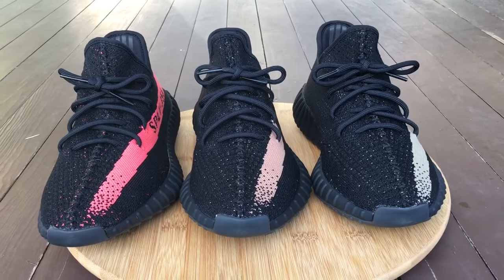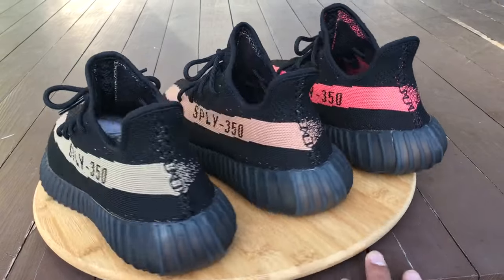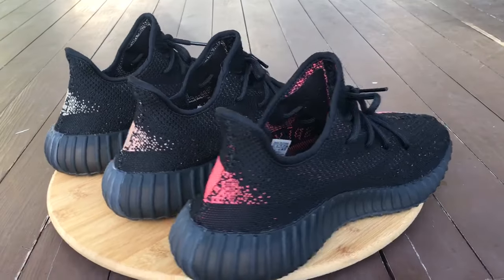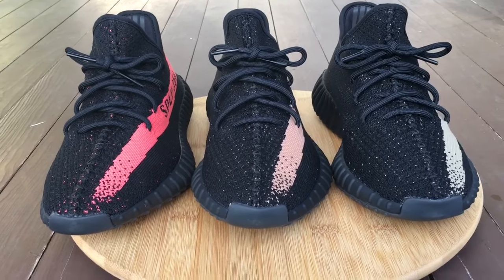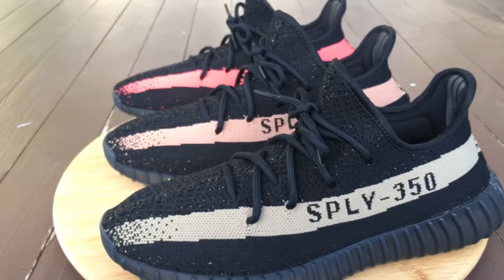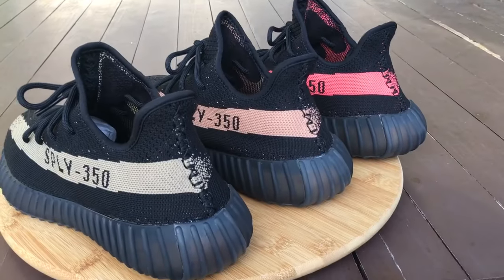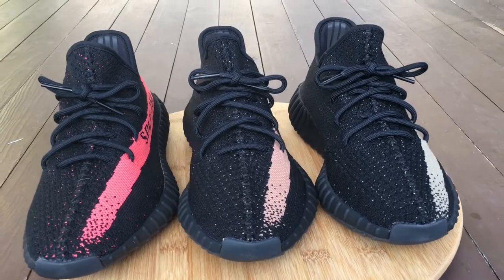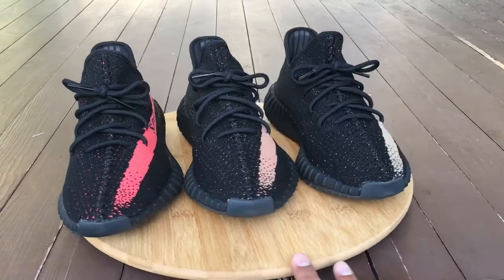How I Got All 3 Yeezy 350s + Comparisons